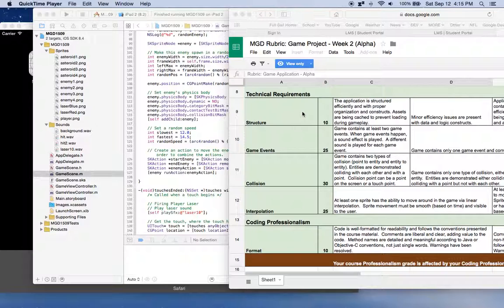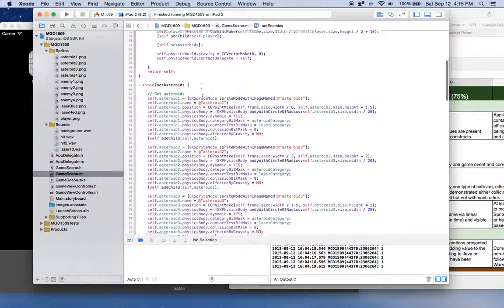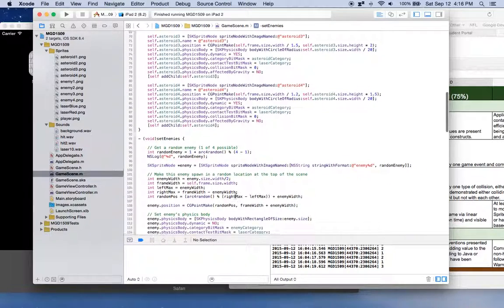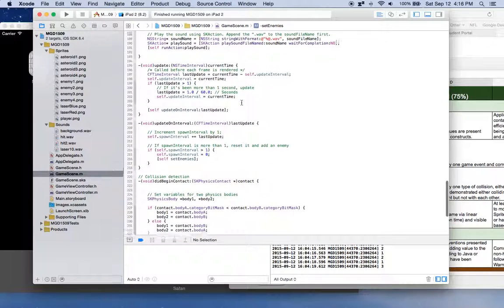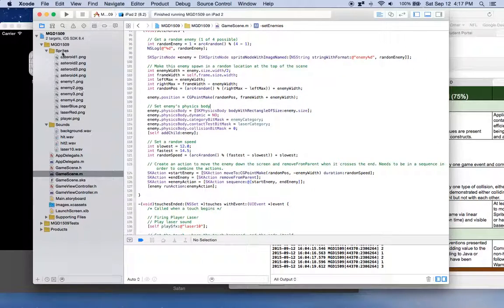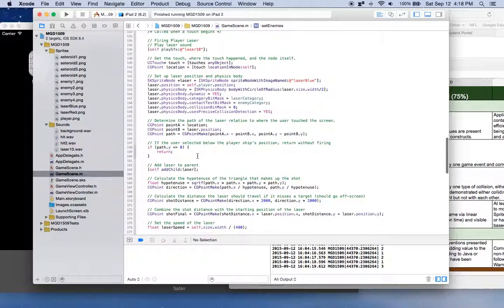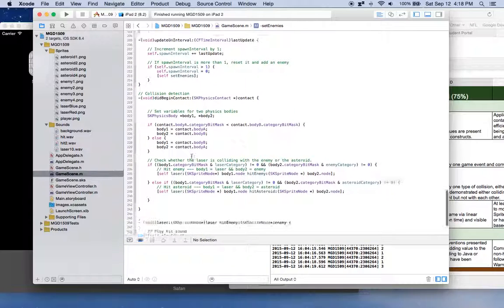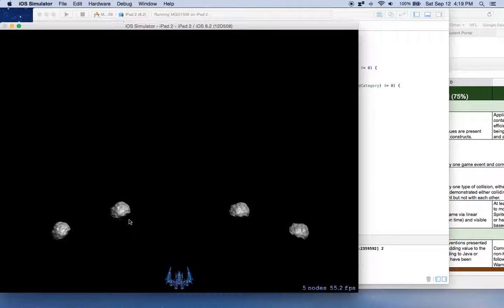Hardtke_Alex_MGD1509_Week2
mgd